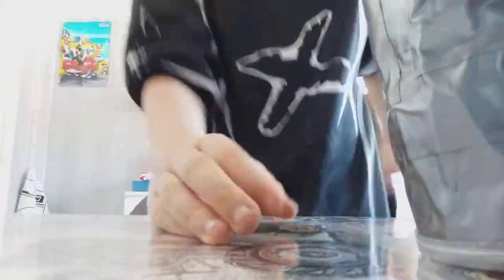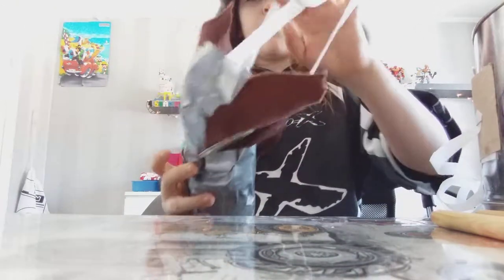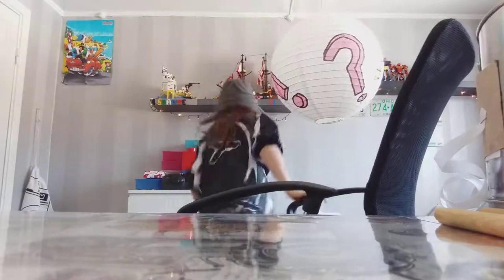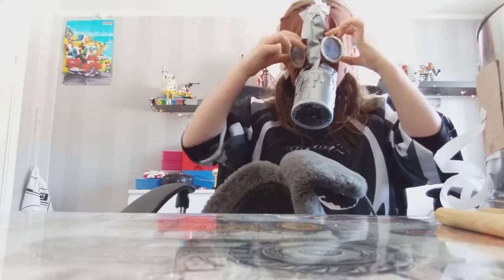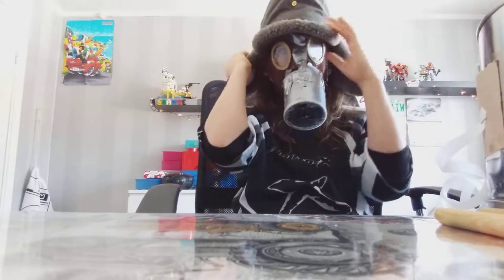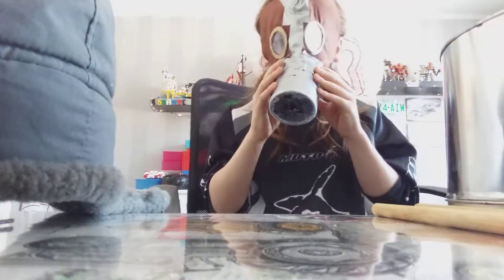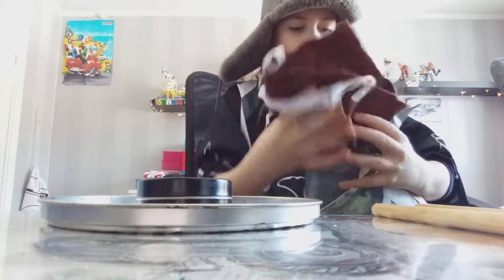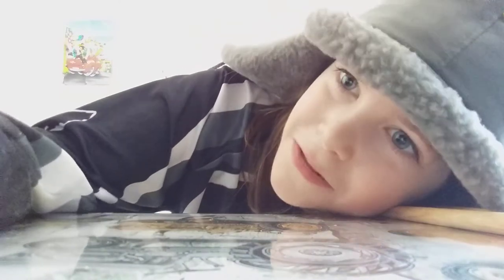WW1 DIY GERMAN GAS MASK